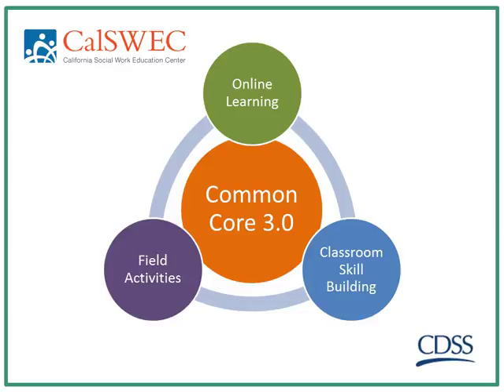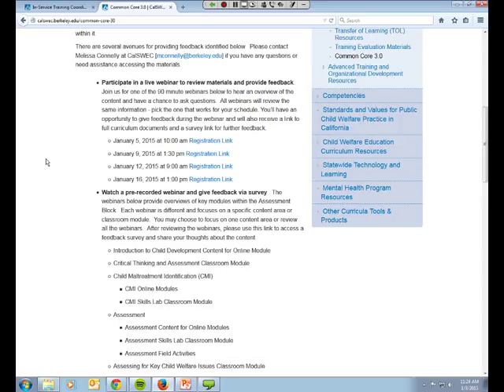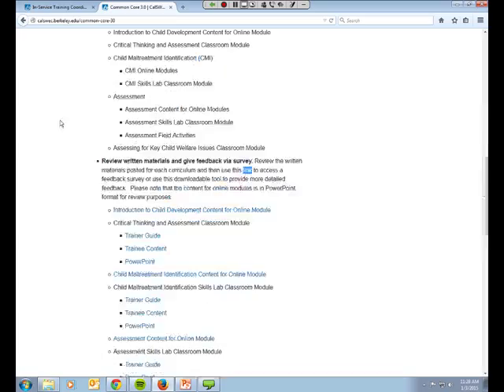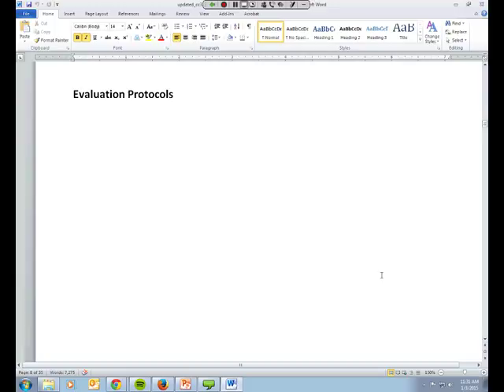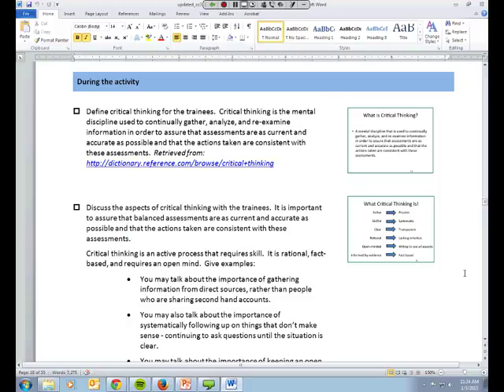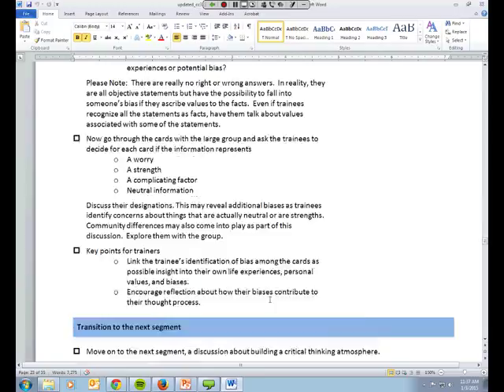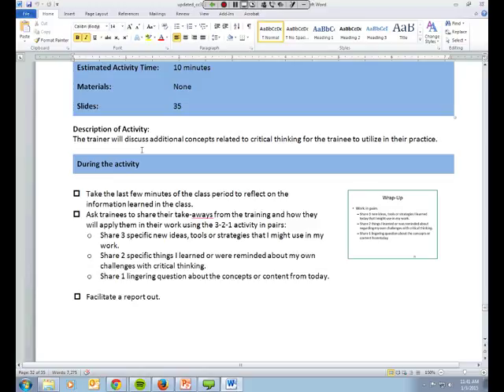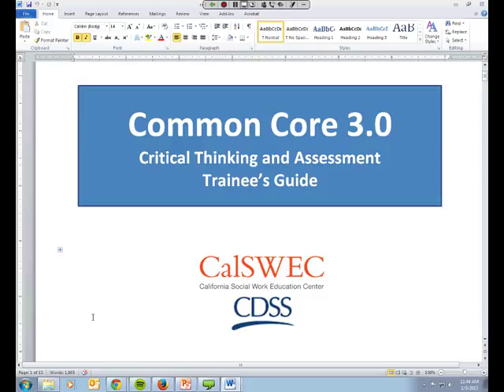Critical Thinking and Assessment Overview